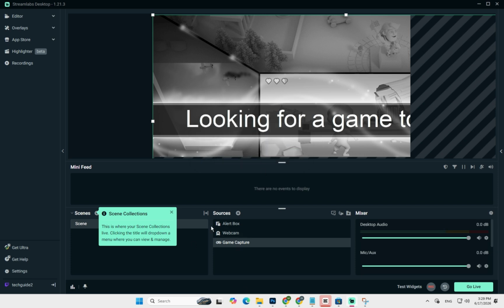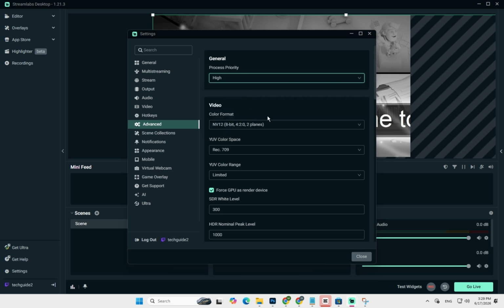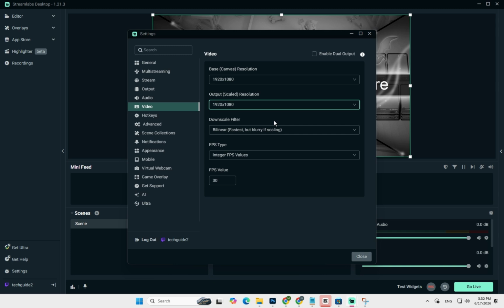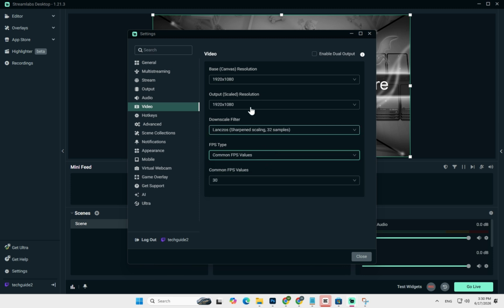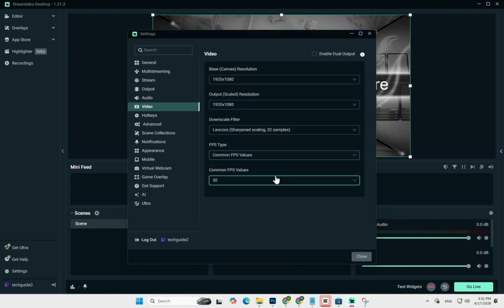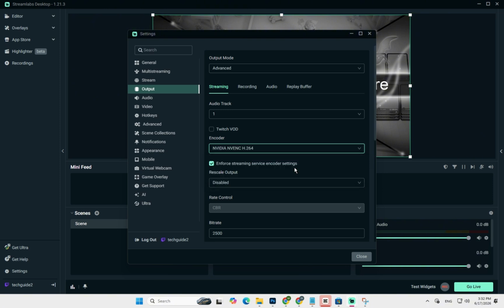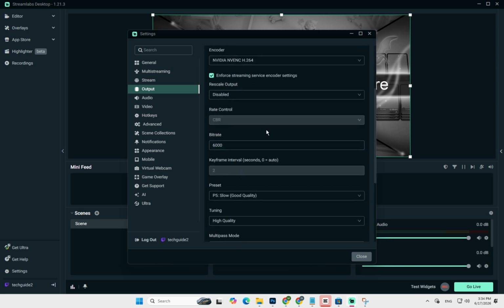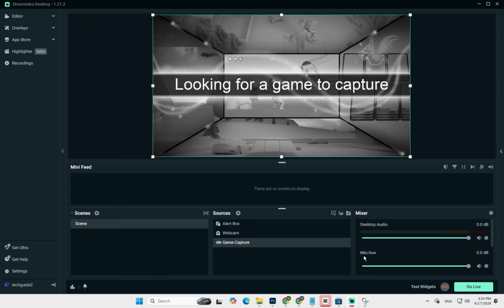How To Fix Lag and FPS Drops in Streamlabs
Experiencing lag, stuttering, or FPS drops in Streamlabs while streaming or recording? In this tutorial, I'll show you the best Streamlabs settings to improve performance, reduce lag, and optimize your stream quality.

These settings can help improve gameplay recording, livestream stability, and overall Streamlabs performance on Windows PCs.